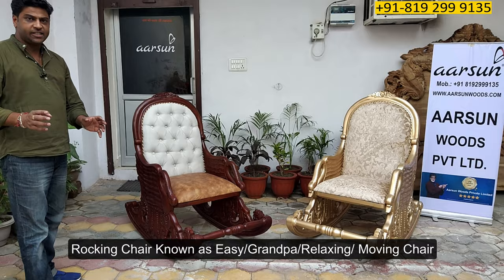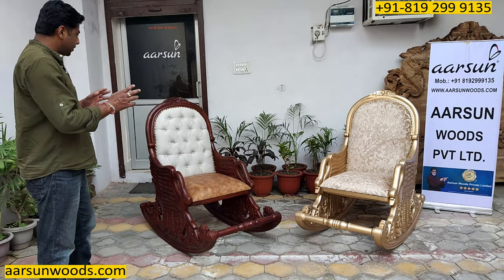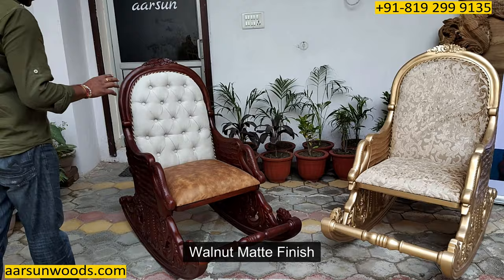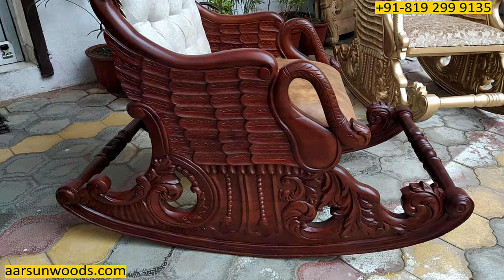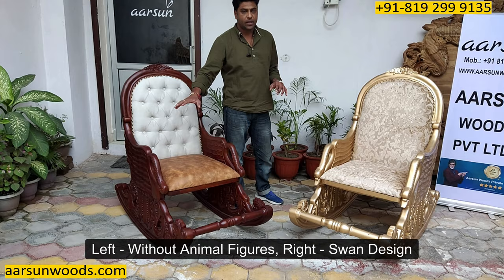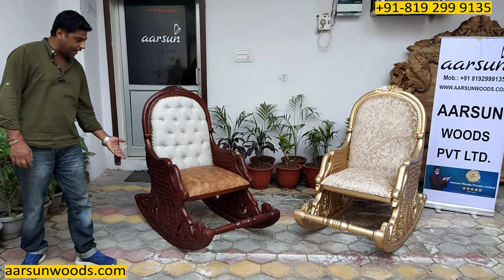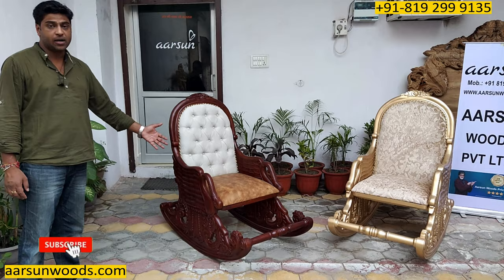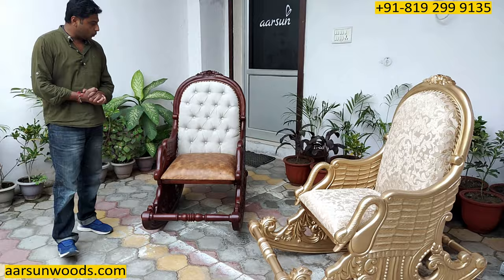YT329 Wooden Rocking Chairs in Gold & Brown - At Aarsun, the Choice is Always Yours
Rocking Chairs - In Gold or in Brown? Your Choice. Yes!! At Aarsun, you get a rocking chair that is whole and soul yours. Aarsun Rocking Chairs can be made as per your size, designs, colors, fabrics - and delivered directly to your homes.
AGE IS NOT HOW OLD YOU ARE, BUT HOW MANY YEARS OF FUN YOU HAVE HAD
Responsibilities have always been a major part of our lives , be it as a school going child , a grown up adult , a bread earning member of the family or our old age period . With heavy burden over our shoulders, we have always worked hard to achieve a successful lives for ourselves and our loved ones .

Experiencing satisfaction and seeing our dear ones satisfied is one of the most blissful feeling in this world but despite this all of us deserves to have a relaxing time . A few minutes squeezed into the day to relax and recharge yourself where you  don’t have to plan it out or do it exactly right , but get a break from the usual routine .

At the very least close your heavy eyes and relax yourself into this relaxing chair. Place this chair at your roof top and enjoy little sunshine every morning to relax your soul and experience complete peace into your body. Let your children read their favorite novels lying comfortably on this rocking chair. Help the super ladies of your house to grab a cup of tea every morning so as to refill them with love and enthusiasm to work all day long.

Gift this beautiful ancient wooden rocking chair to your parents and make them feel loved. Let them feel the comfort in their old age. In the old age when everyone looks back in their lives , let your parents feel connected to the ancient times.
AARSUN WOODS have been able to provide people build lots and lots of different memories with their rocking chairs , its your turn to get one customized accordingly to build your comfortable memories  .

0:00 Intro
1:10 Chair Size
1:37 Walnut and gold Color
2:01 Side Design
2:44 Swan Shape
3:15 Customization available
4:00 Global Delivery

gifts for elders
designer chairs
rockers
chairs
rocking chairs for home
golden chairs
handcrafted chairs
royal furniture